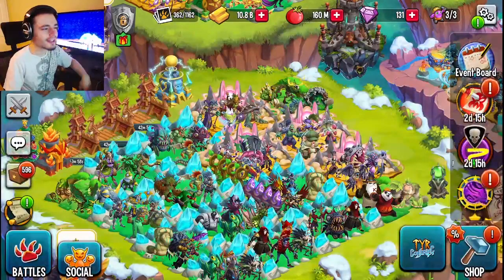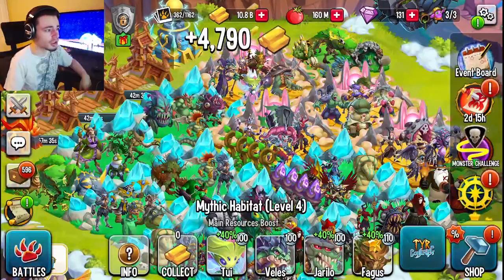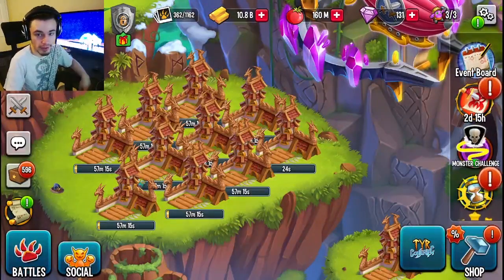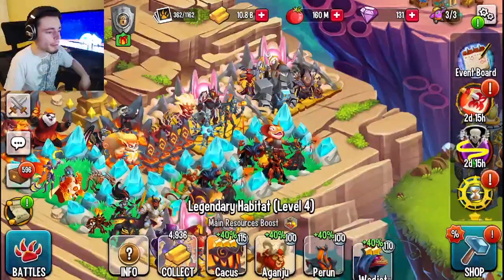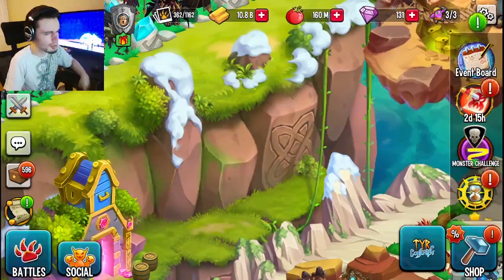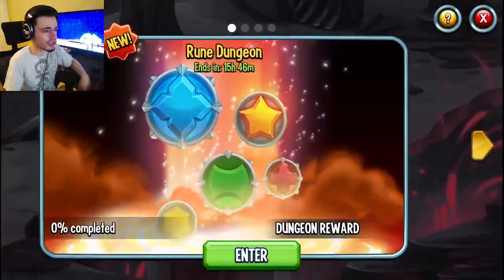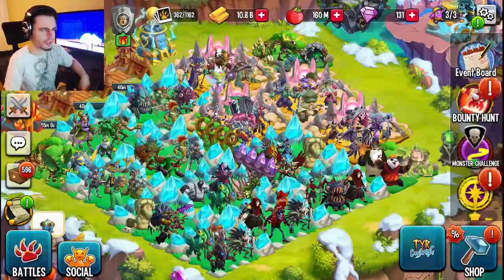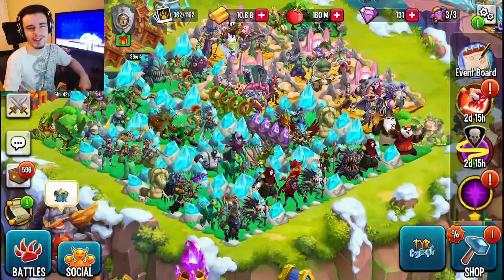How to Get FREE Maze Coins FAST in Monster Legends 2023 | Season 3 Maze